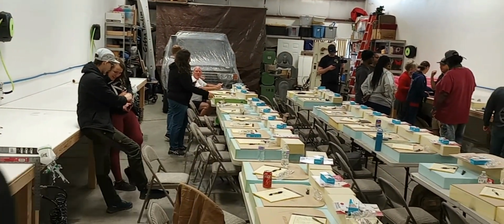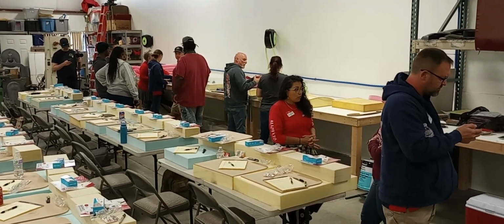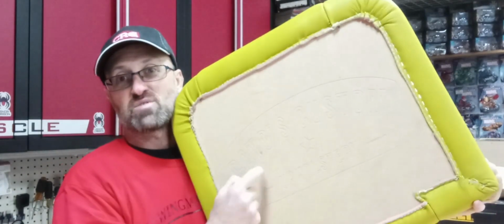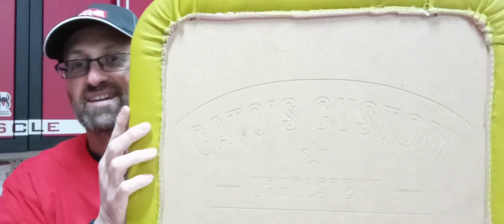Phil Cato Taught Me How to Upholster Automotive Seats | Bitchin Stitchin Seat Building Class Review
This video covers my personal experience attending the Bitchin Stitchin Seat Building class in Salt Lake City, Utah taught by Phil Cato. Wesley Cato was also in attendance to support.

Skills featured on the channel include:
- Painting
- Body Work and Metal Repair
- General Assembly
- Vinyl Wrapping & PPF Application
- Custom Interior & Upholstery
- 3D Printing

My car projects to date include:
- an '09 Nissan Versa/Tiida hatchback (Project Meep)
- a '95 Nissan 240sx S14 (Project Zenki Redux)
- a '92 Ford Mustang Foxbody Notchback (Project 9deucecoupe)
- an '80 Ford Mustang Foxbody Notchback (Project WideFox)
- an '86 Ford Mustang Foxbody Hatchback (Project Gray Lady)
- an '87 Porsche 944 (The Phoenix)
- an '04 Chevrolet Corvette Z06 (The BatVette)

Follow along in my adventures from car shows and car builds and I'll entertain as I give you all my secrets to build your next project.

I'm on TikTok too: @basinmotorsports